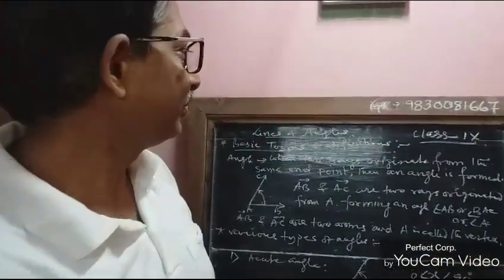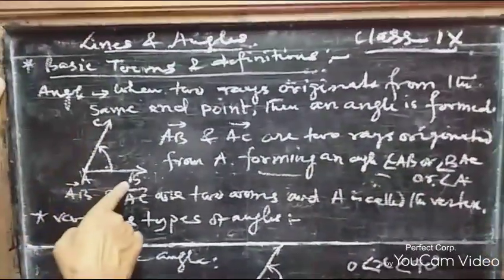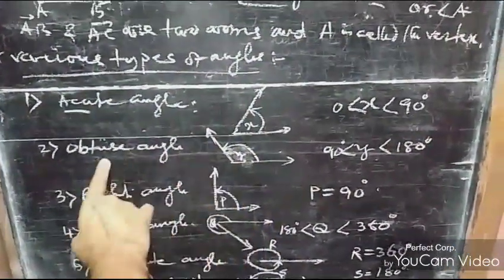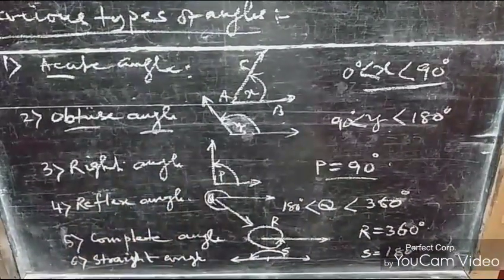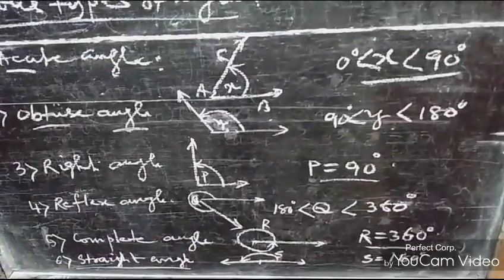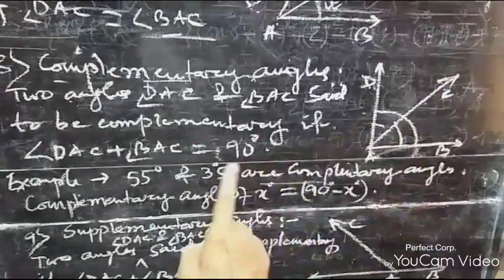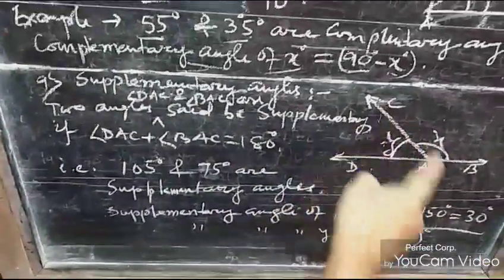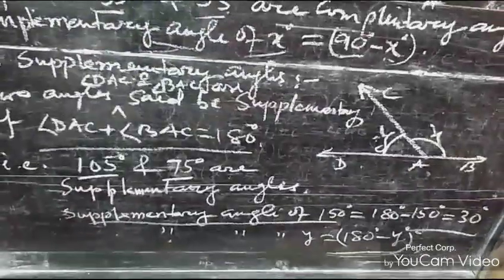LINES AND ANGLES ( PART - 1 )